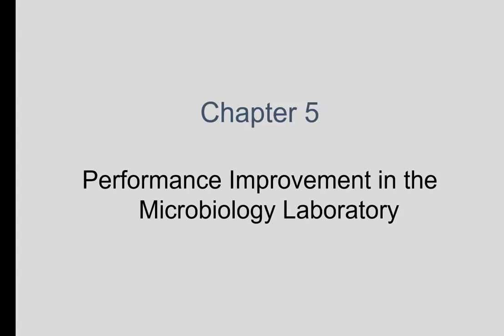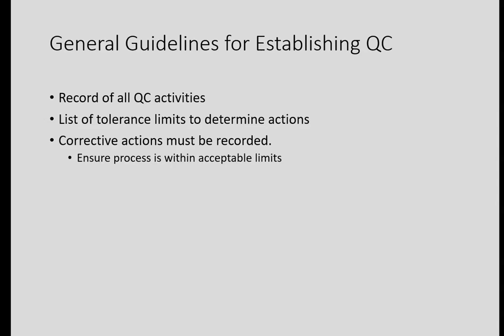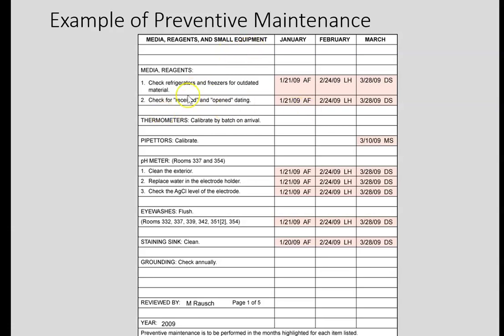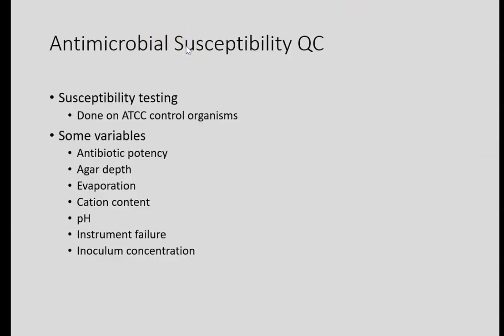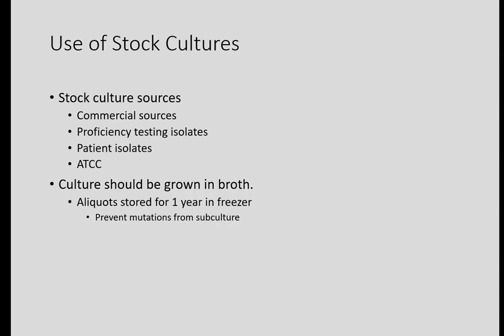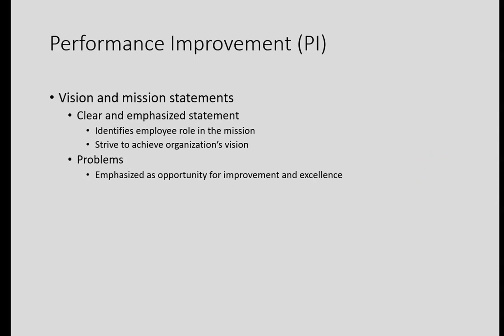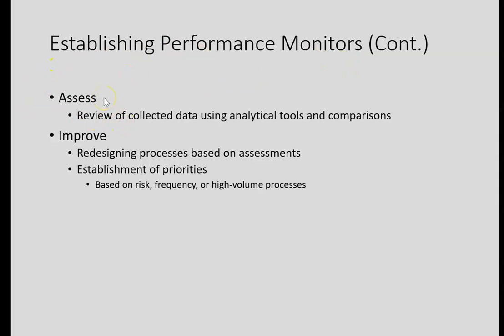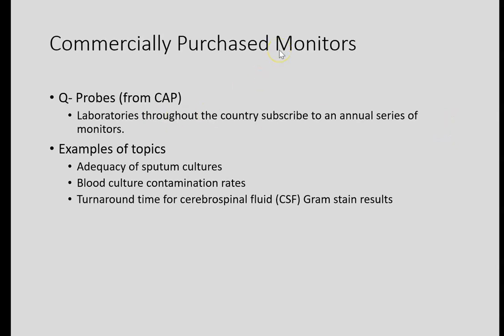MLT 250 Ch 5 QA